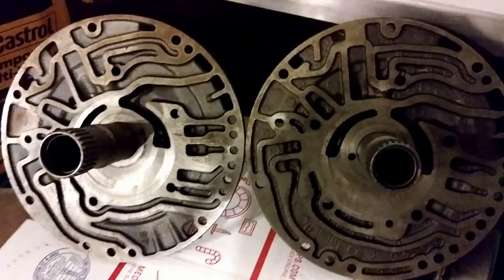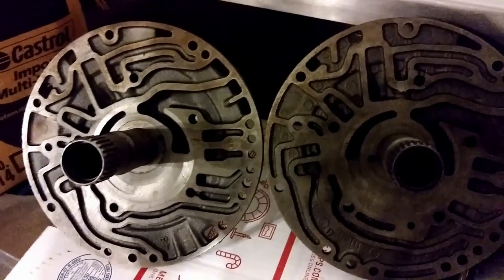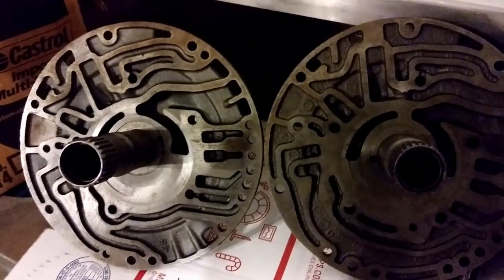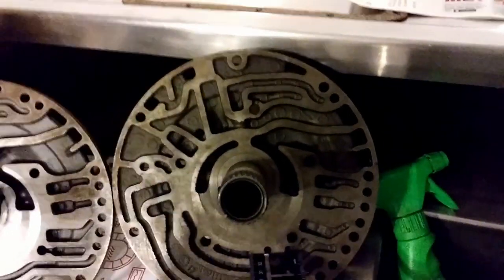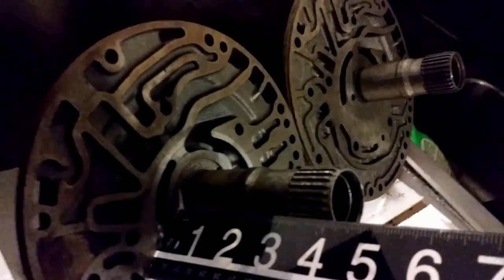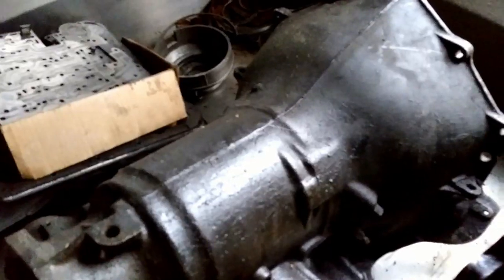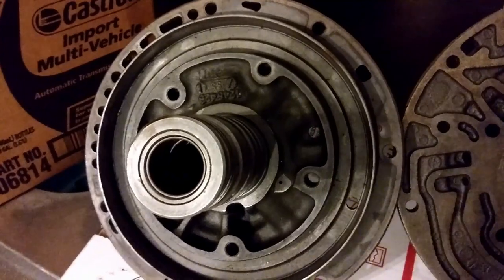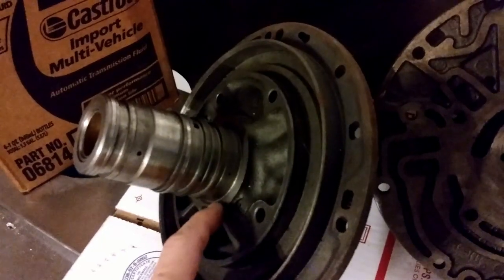How to TH350 Pump ID Lockup or Non-lockup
How to Identify the TH350C Lockup Pump and differentiate it from the Non-Lockup TH350
Can you spot the differences from a Th350 Lockup and Non lockup pumps?
Deluxe Transmission Rebuild Kit, towing or performance
1) TH350 Alto Transmission Master Rebuild Kit
2) High Stall TH350 TH400 Torque Conv
3) Stock TH350 TH400 NON lockup T.C.
4) Stock TH250C TH350C Lockup T.Con.
5) Performance TH250C 350C T Conv
6) Front pump removal tool TH350-c 700r4 4L60-E
7) TH350 Alto Transmission Master Rebuild Kit
8) GM transmission Low Reverse piston removal tool
9) TH350 Turbo 350 Shift kit
10) Transmission mount TH350-TH400

Favorite Tools:
1) Milwaukee Fuel Impact wrench
2) Milwaukee 3/8 Ratchet 55 Ft-Lbs
3) Ryobi cordless ratchet P344
4) Ryobi 3/8 cordless impact wrench
5) Victor Allen Coffee
6) Black and Decker cordless
7) Easy entry-level code scanner
8) Blutooth Scanner OBD2 code reader dongle
9) Boost Box Lithium Jump Start Battery Booster

Supplies:
1) Dielectric Grease
2) Antisieze
3) Thread-locker Loctite
4) Transmission assembly lube
5) Rislone Zinc oil additive

Here are some InSane Finance videos